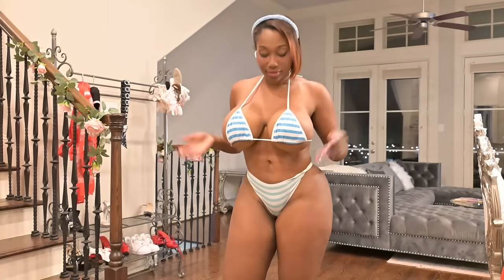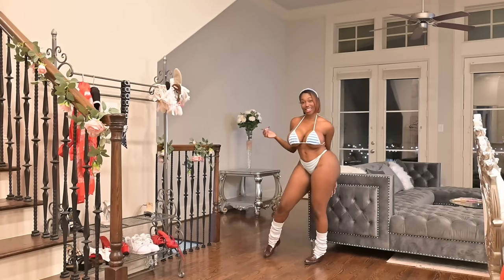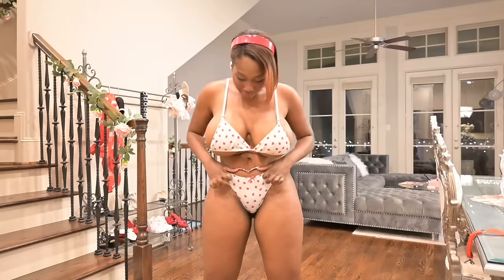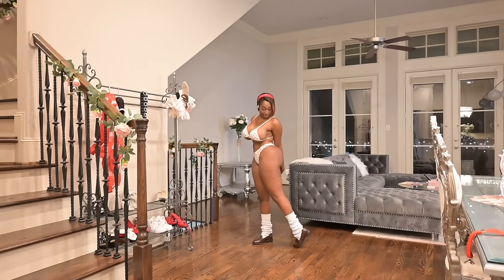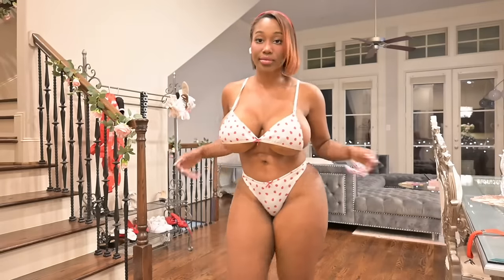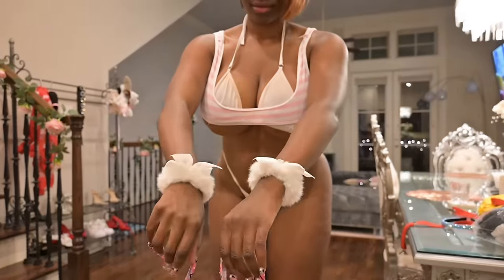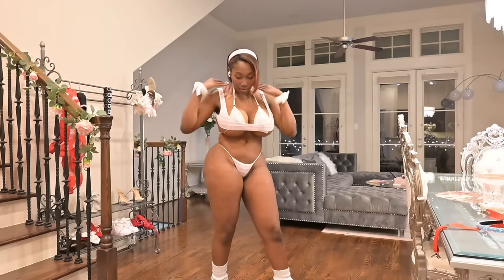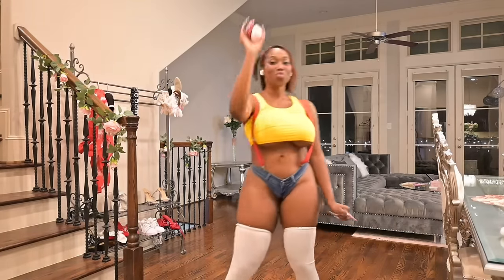♡ ANIME SWIMSUIT TRY ON HAUL ♡ SUMMER 2023︱ LILY DIOR